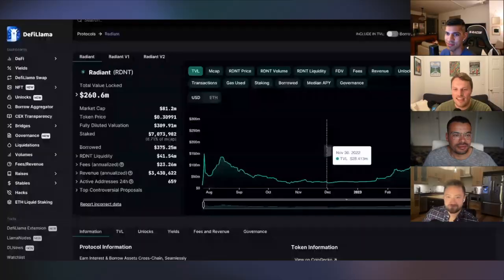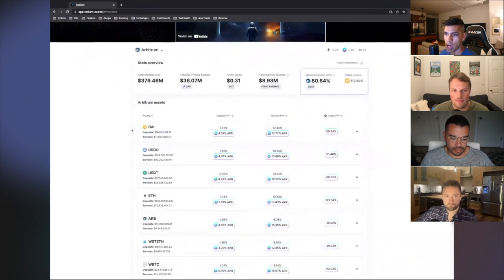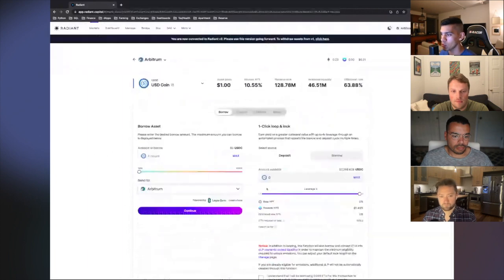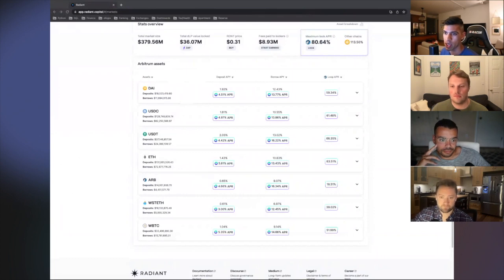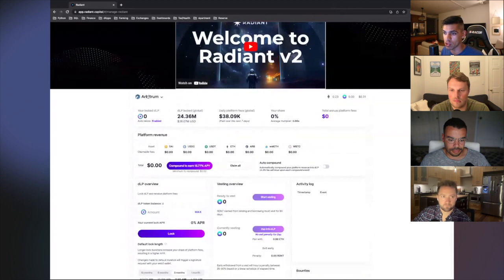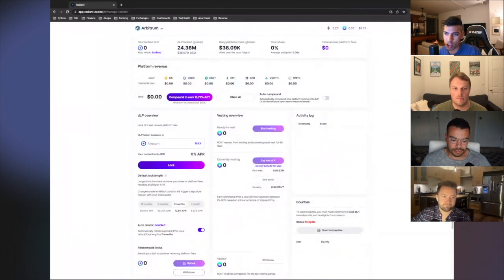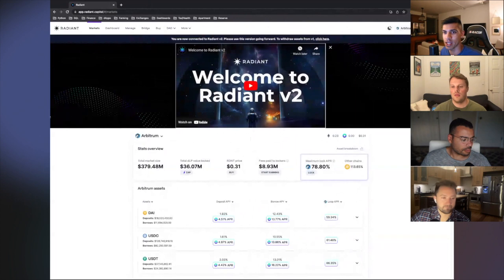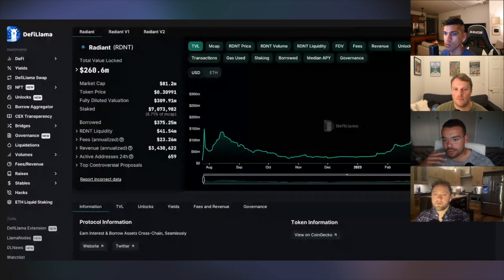60% Stablecoin APR?! Radiant Capital High Yield Strategies & Radiant V2 Overview!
In this video we discuss Radiant - a new(er) one-stop shop money market, where users can deposit and borrow assets across multiple chains in a seamless manner. They recently came out with their V2, which is helping them to further their mission, as well as differentiate from others in the DeFi space, and the challenges Defi has been facing (the inevitable drop to 0). We covered this briefly in our Arbitrum airdrop episode below as well, when calling out what potential tokens could run due to the potential stimulus.

Time Stamps:

00:00 Intro
00:22 What is Radiant?
02:21 50% APY??? Radiant How To
10:30 Is Radiant Different?
13:11 Outro